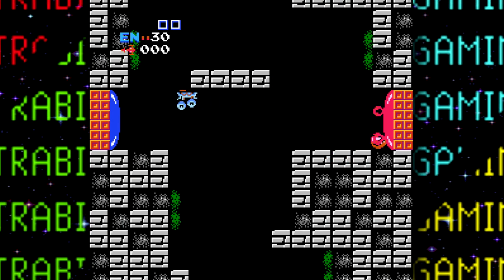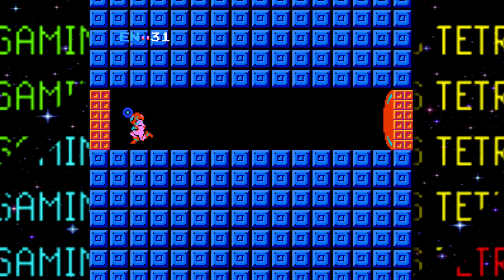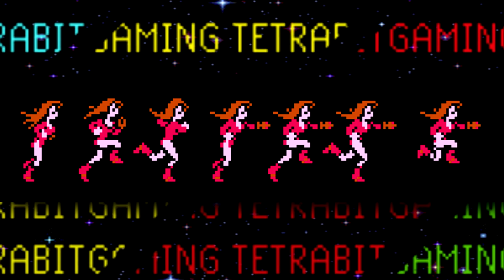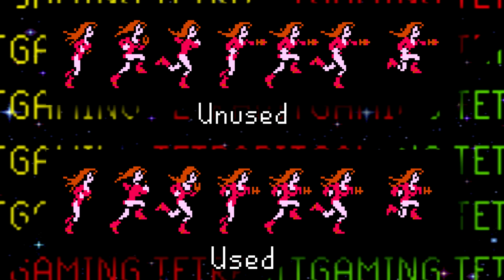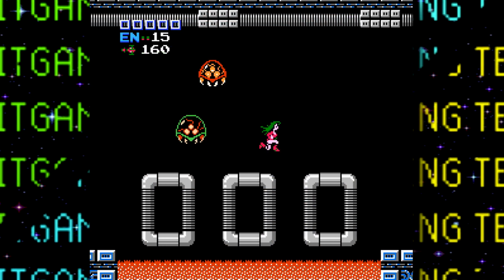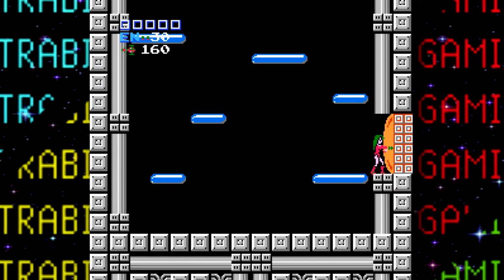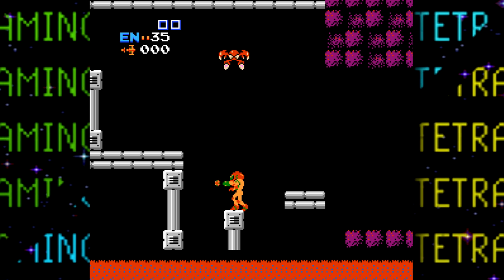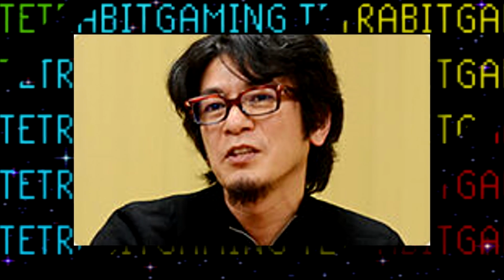Metroid LOST BITS | Unused Content & Secrets [TetraBitGaming]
Following the trend of covering game series I haven't covered yet on Lost Bits, in this video we dive into the Metroid series! If you guys want to see me cover other Metroid games, let me know!

Hey guys, welcome to LOST BITS! Where I will cover unused and unseen things in various games! In this video we explore Samus' first adventure: Metroid on the NES, to have a look at various cut graphics, secret rooms and even a "debug mode".

This video covers:
Metroid
Metroid Unused Content

Interested in other things I do? Please don't forget to check me out in my other social medias to keep up to date with stuff not found on YouTube such as Twitch live streams as well as Twitter posts, or Nintendo and other game related Instagram posts! Much appreciated!

SEE YOU GUYS IN THE NEXT BIT!